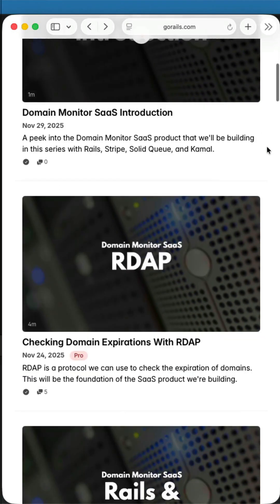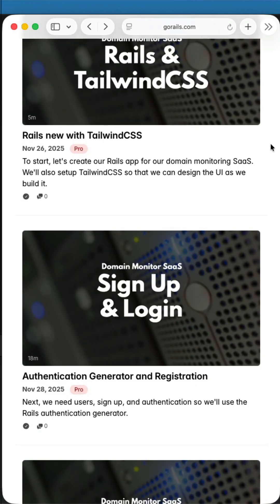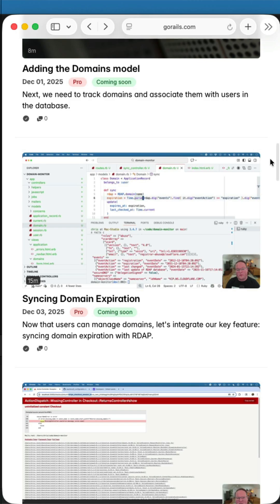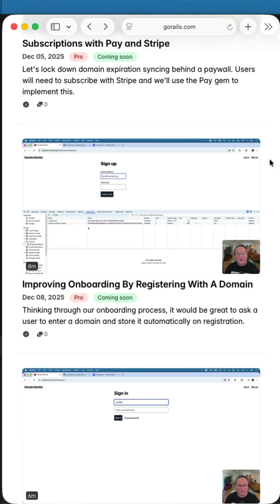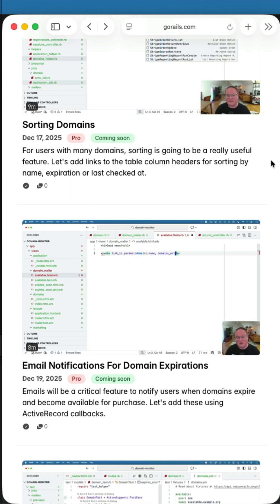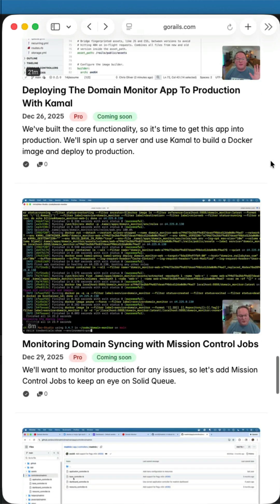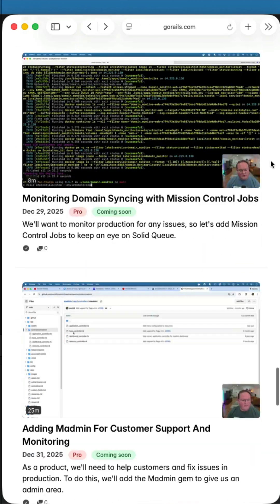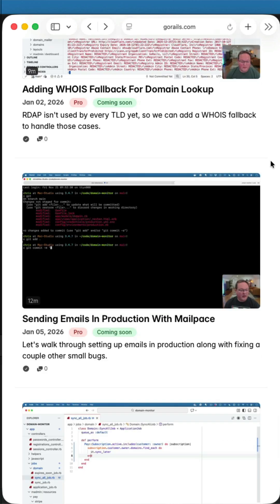Domain Monitoring SaaS Product Build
Join us on an exciting journey as we build a powerful domain expiration monitoring app from scratch using Ruby on Rails!